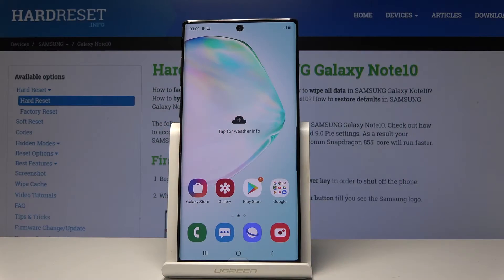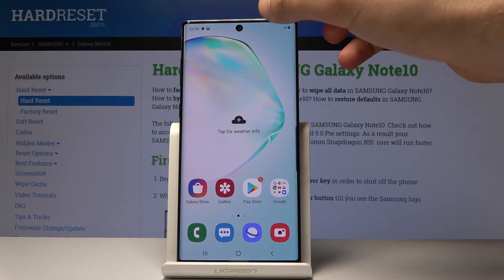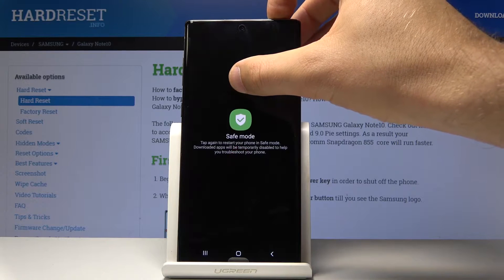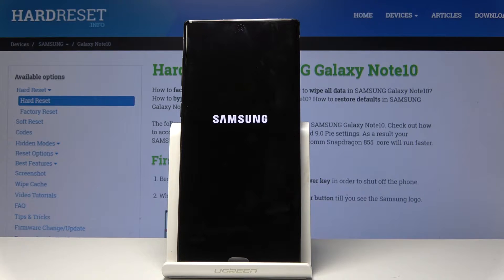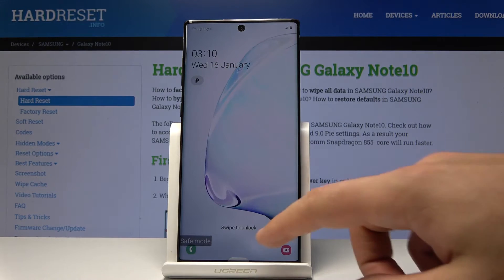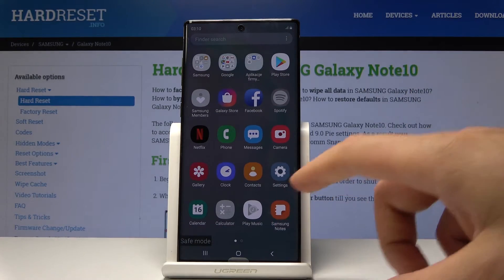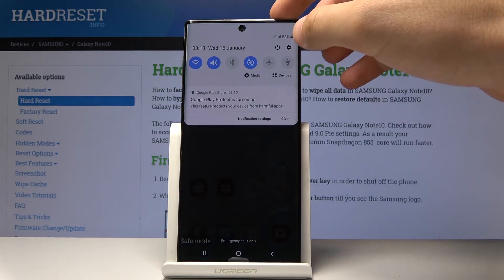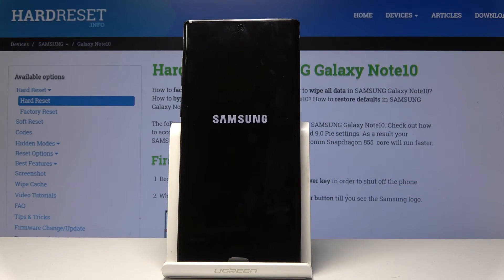Safe Mode SAMSUNG Galaxy Note 10 - How to Enter & Exit Safe Mode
Find more info about SAMSUNG Galaxy Note 10:
If you would like to diagnose the problem with your SAMSUNG Galaxy Note 10, then you definitely should learn how to get into safe mode in order to detect a problem with third-party apps. In the above video, we show you how to use a simple trick in order to enter safe mode in SAMSUNG Galaxy Note 10. Let’s Watch above instruction and open safe mode smoothly.

How to boot Safe Mode in SAMSUNG Galaxy Note 10? How to open Safe Mode in SAMSUNG Galaxy Note 10? How to enter Safe Mode in SAMSUNG Galaxy Note 10? How to quit Safe Mode in SAMSUNG Galaxy Note 10? How to exit Safe Mode in SAMSUNG Galaxy Note 10?